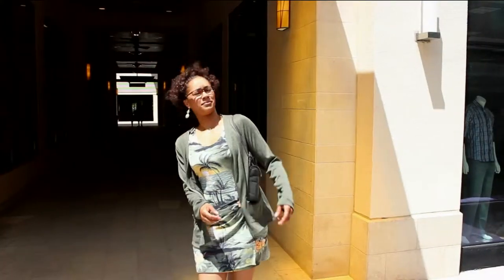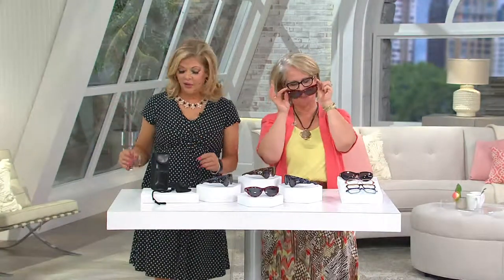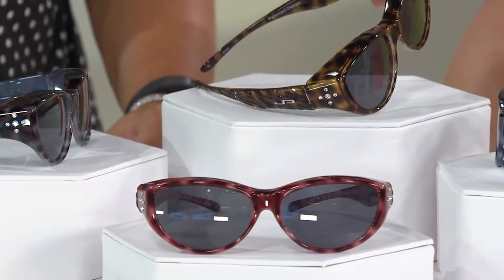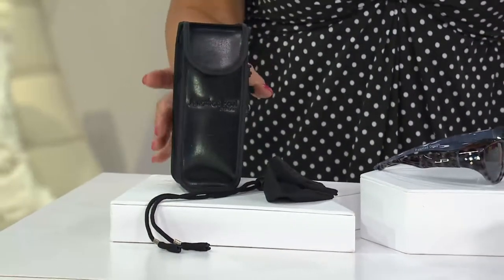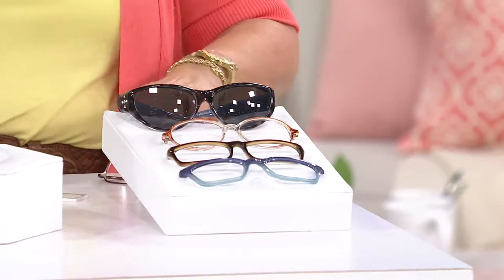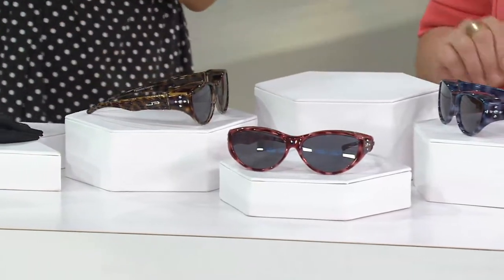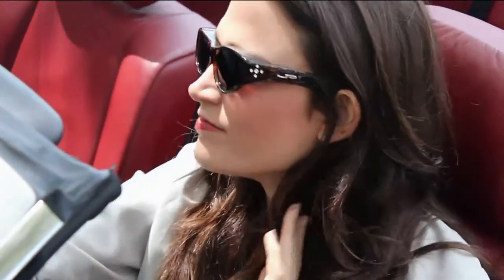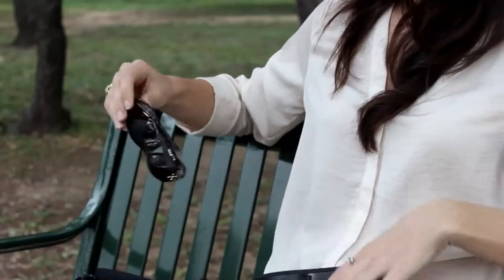Jonathan Paul Fitovers Chic Cat Sunglasses w/Swarovski Accents w/Case with Pat James-Dementri